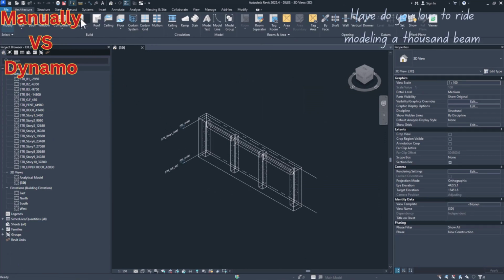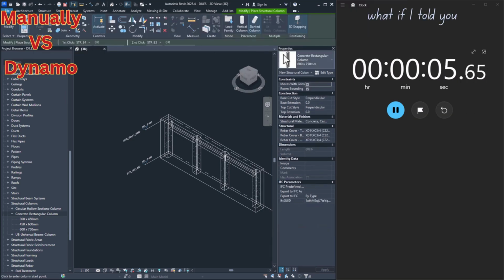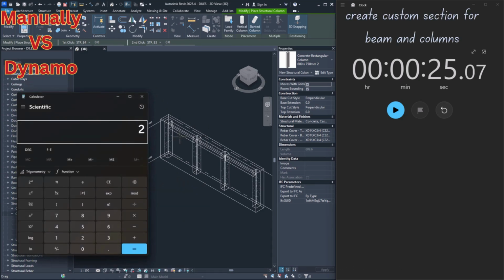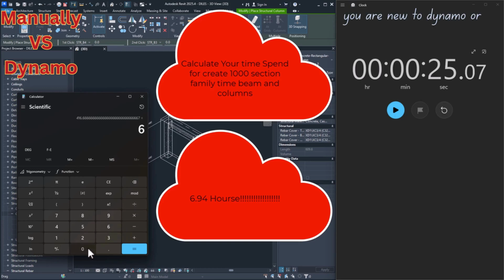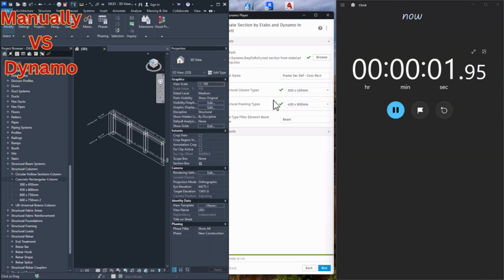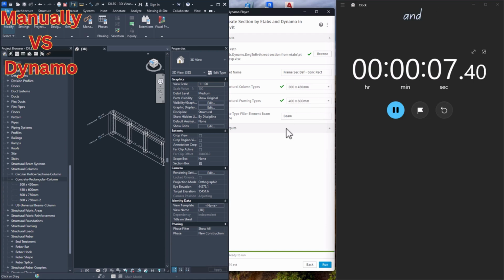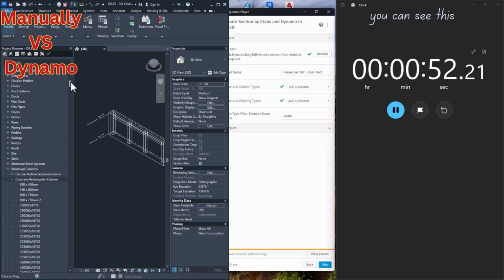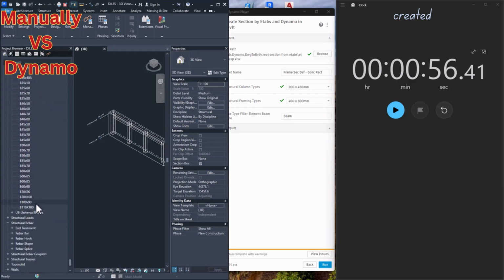Manual vs Automated Revit Family | 1000 Beam & Column in 1 Min with Dynamo p1 | Dr. Dynamo Ep. 11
🎁 Download All Files for FREE
✅ Dynamo Script
✅ Sample Excel File
✅ Step-by-step Roadmap PDF

Welcome to Episode 11 of the Dr. Dynamo Series—a game-changing comparison between manual modeling and full Dynamo automation for Revit Family Types!

In this video, we test how long it really takes to define 1000 beam and column types in Revit by hand vs. doing it in under 1 minute with Dynamo.
If you've ever spent hours creating structural family types manually, this episode will blow your mind.

🔥 What You'll See:
⏳ Manual Workflow

Typing dimensions and duplicating families manually

Estimated time: 7+ hours for 1000 types

High chance of human error and inconsistency

⚡ Dynamo Workflow

Read all beam/column dimensions from Excel

Auto-create Revit types in seconds

100% accuracy, scalable to any project

🚀 Why This Matters:
✅ Dramatically reduce time on repetitive modeling tasks
✅ Ensure naming consistency across projects
✅ Minimize human error
✅ Make your Revit families fully scalable and professional
✅ Turn Excel data into BIM intelligence

Whether you're working on high-rise towers, industrial warehouses, or complex infrastructure projects, this workflow will revolutionize how you handle type definition in Revit.

📌 This video is Part 1 of a powerful series where we take data from ETABS and bring it into Revit using Dynamo — automating the creation of 1000 beam and column sections with real project data.

👨‍💻 Stop wasting time on repetitive tasks and start working smarter, not harder.